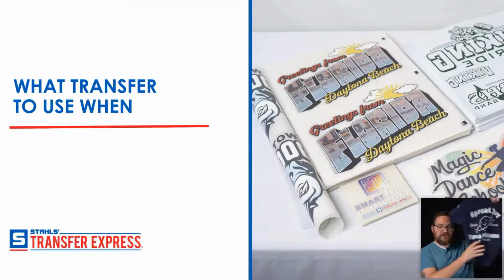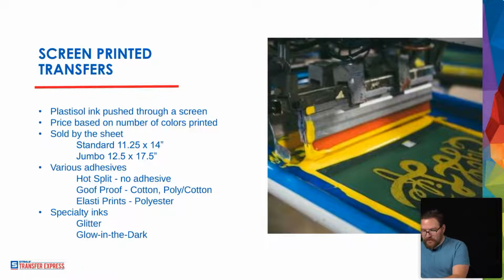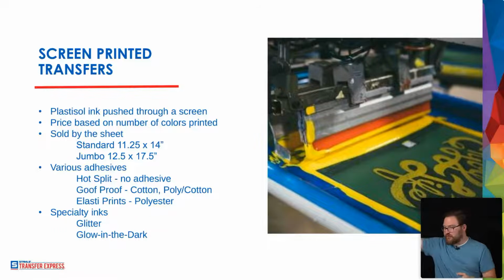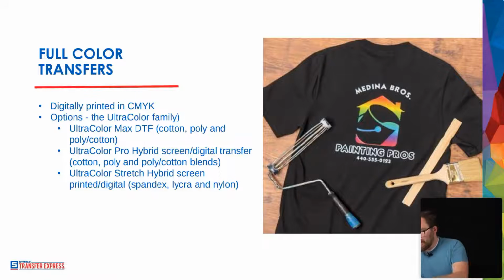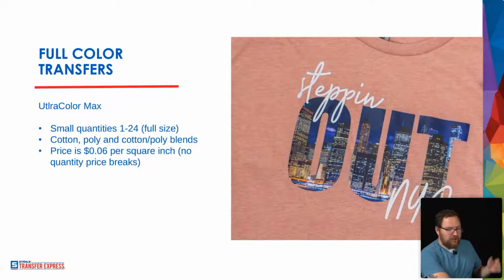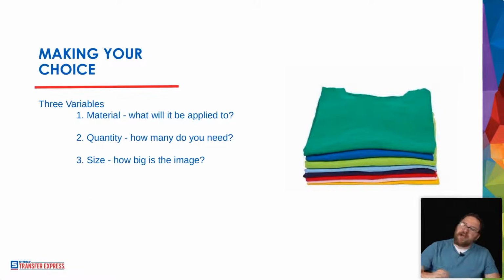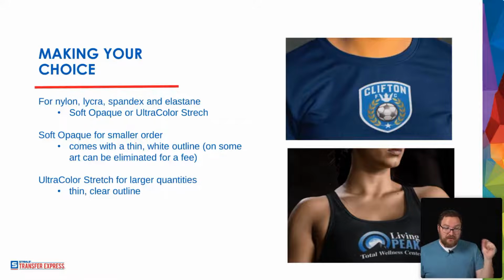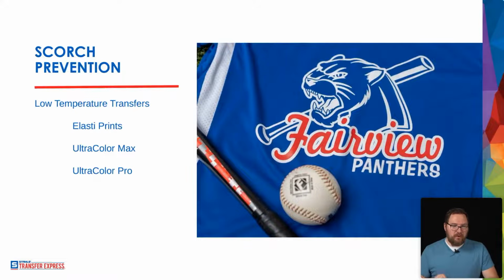What Transfer to Use When?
This is our second biggest frequently asked question. (The first is how much will it cost.) At this webinar, we will teach you how to make that decision.
The best transfer to use is based on quantity, size, material type it will be applied to and number of colors. The right choice not only ensures you have a quality, long lasting product, but will also affect your cost and profits.

Learn:
• The variables that will help you make your decision
• What will not scorch polyester
• What works best on cotton
• How you know you made the “right” decision
• Your best 1 color print option
• Your best full color print choice

If you do any custom transfer work, this online class is not to be missed. It really is the key to a successful t-shirt business.